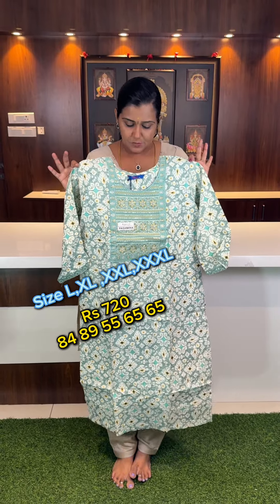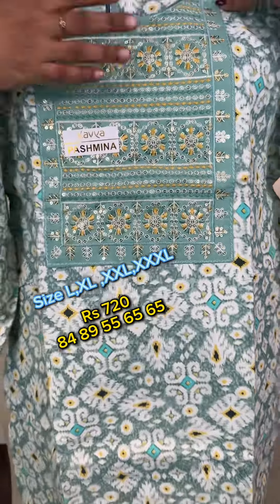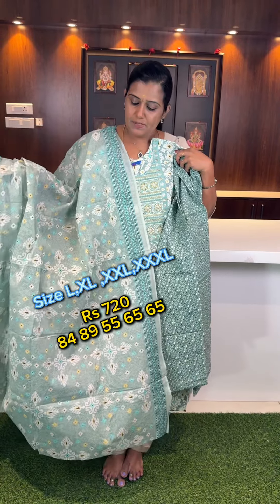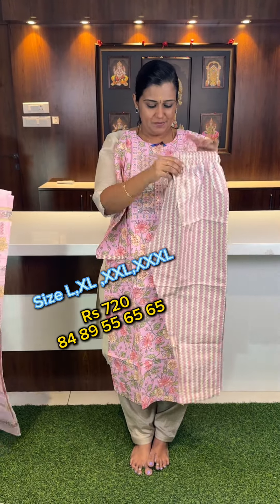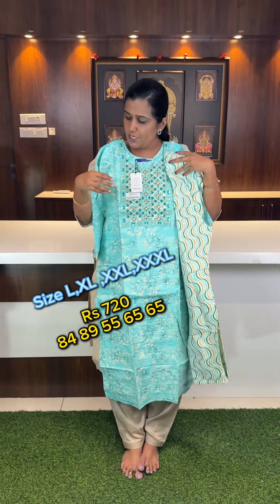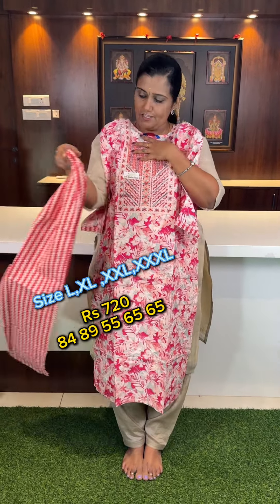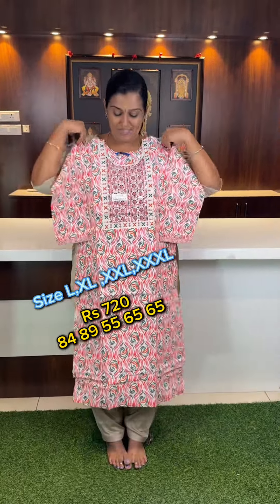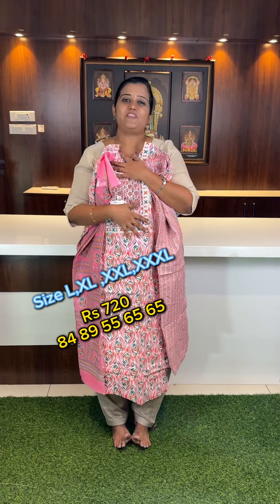🔥MOST AWAITED 🌟Readymade Kurti Set 💥Price 720+$ 🌹✨Booking number 8489556565 🌹✨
🔥MOST AWAITED 🔥⚡️Kavya Branded ⚡️💃🏻Regular Wear 💃🏻🌟Readymade Kurti Set 🌟🌷With Bottom and Dupatta 🌷💥Price 720+$ 💥🌿Size L,XL,XXL,XXXL 🌿🌹✨Booking number 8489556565  🌹✨